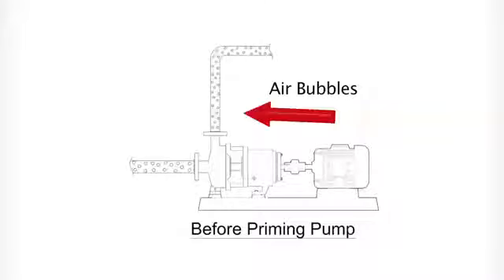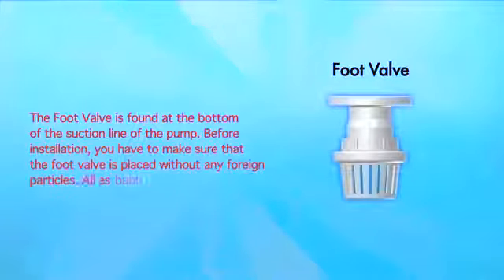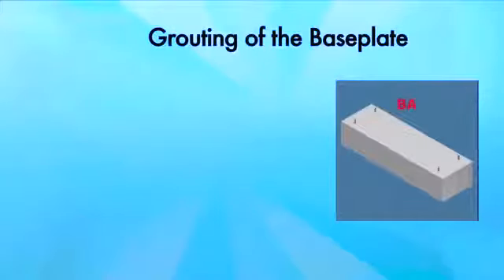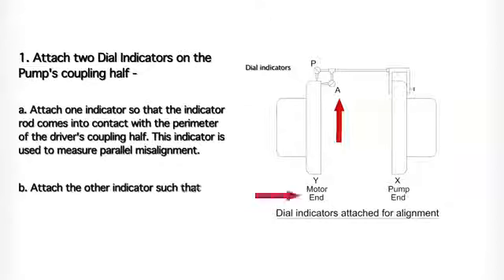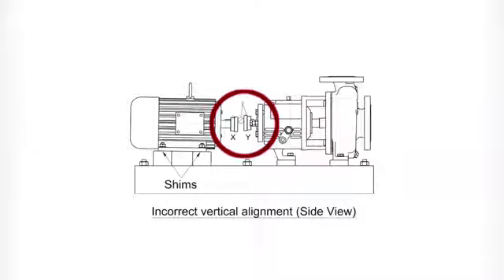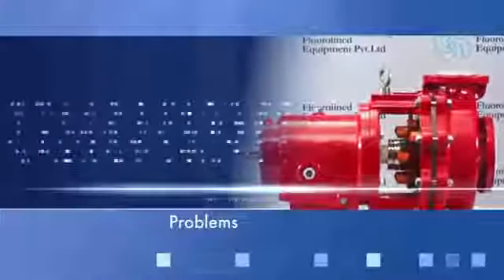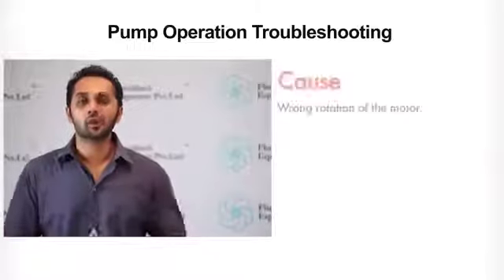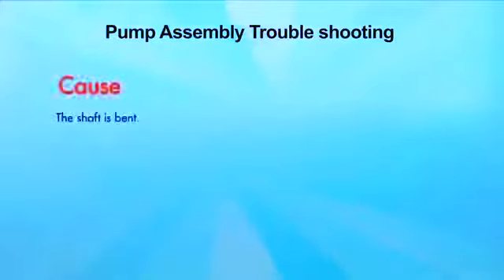Yaruda Magesh(50)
Mechanical Notes